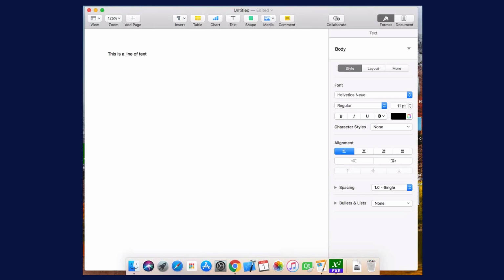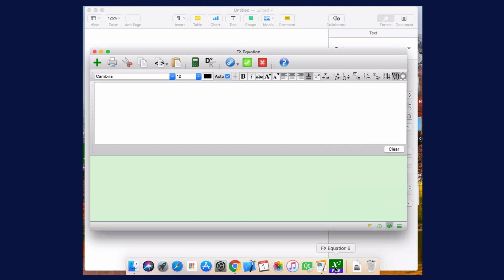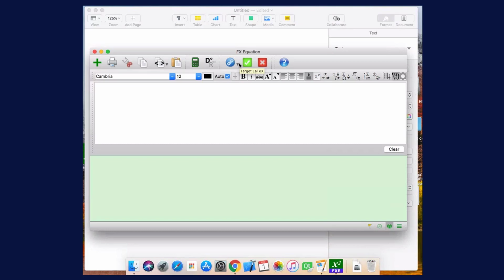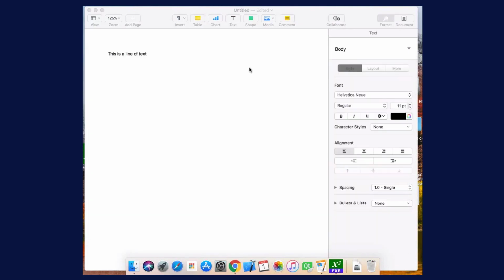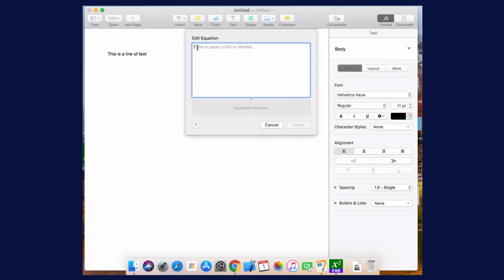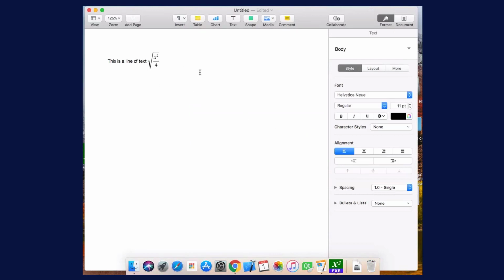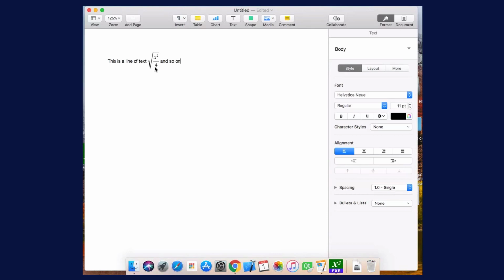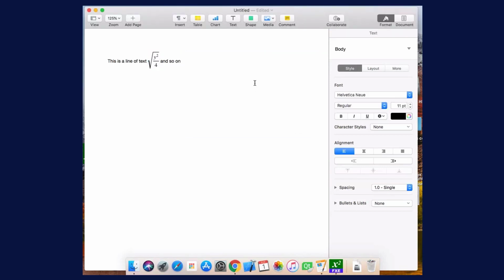How to Use FX Equation in Pages